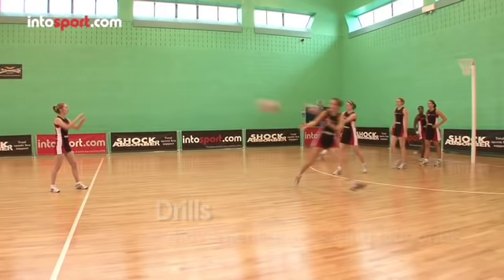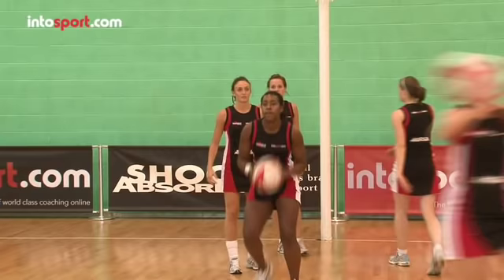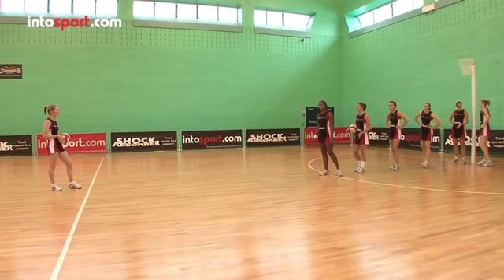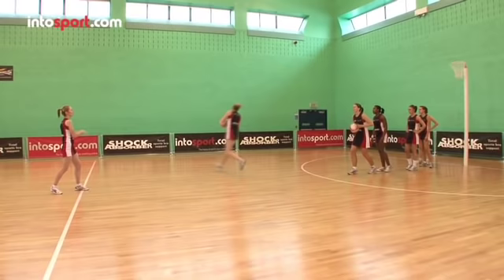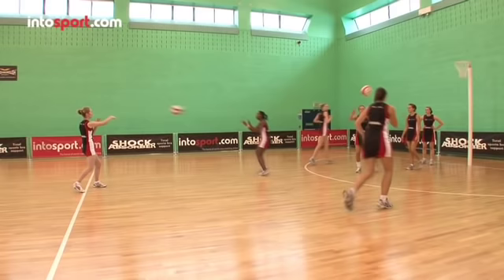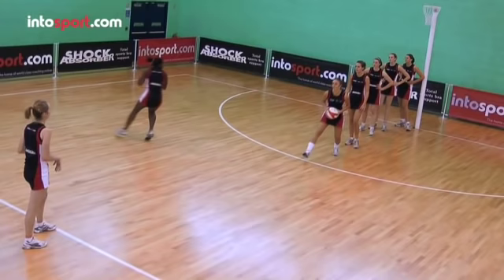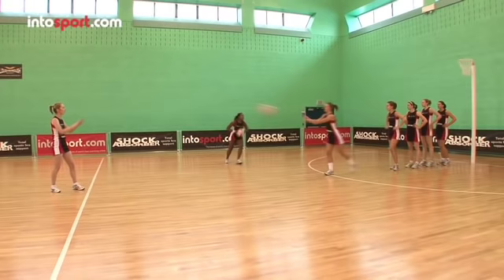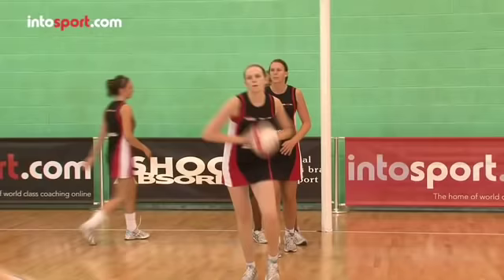Netball Team Passing Drill- Changing Speed and Direction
A dynamic netball passing drill you can use to develop passing and movement skills.  This drill is all about change of direction and pace. You'll need at least four players, and you can vary the different types of passes used.

Want to shoot like England Goal Shooter Joanne Harten? Pass like England Wing Attack Tamsin Greenway?

intosport.com provides world class guides to help you improve skills, tactics, fitness, nutrition and much more. If you're into sport, you'll love intosport.com

So what are you waiting for? Get intosport.com